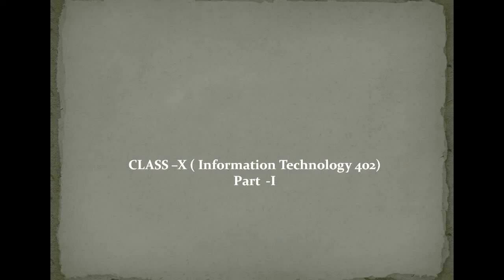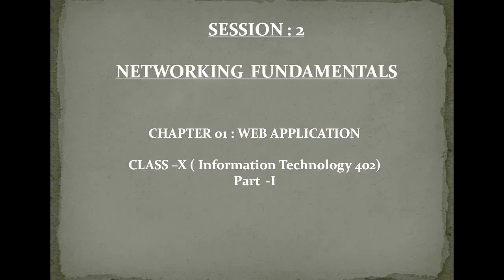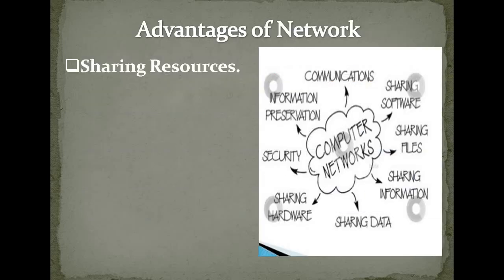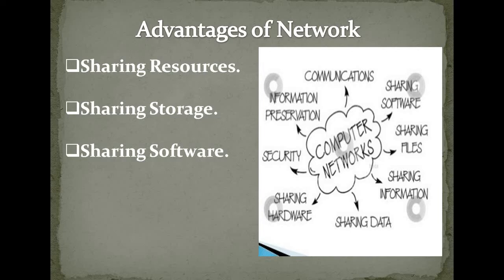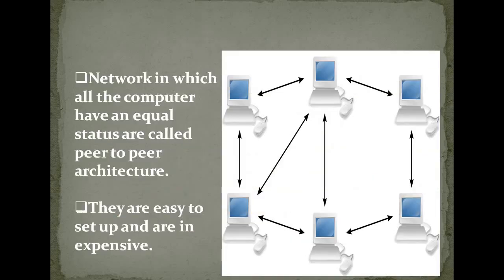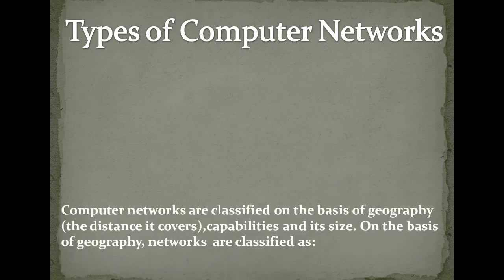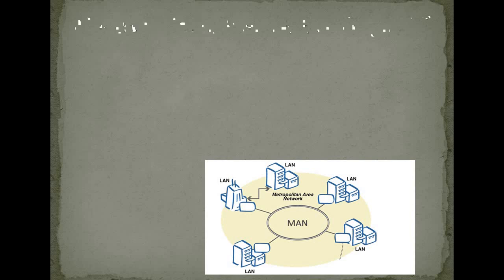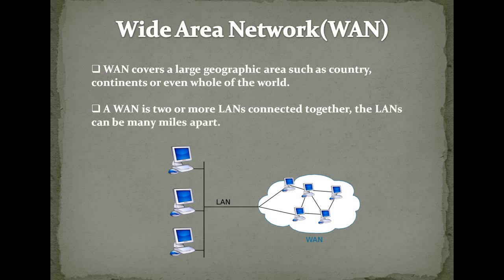Class 10th : Information Technology : Networking Fundamentals (Part A)